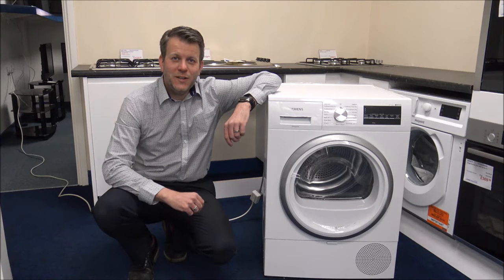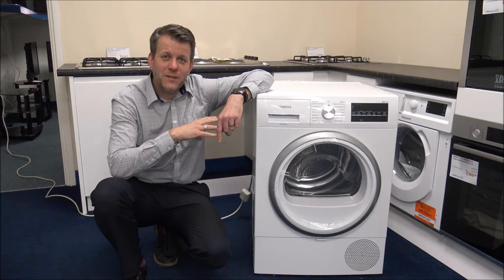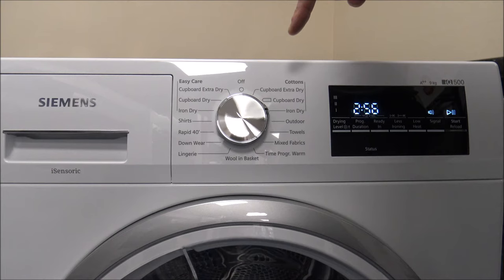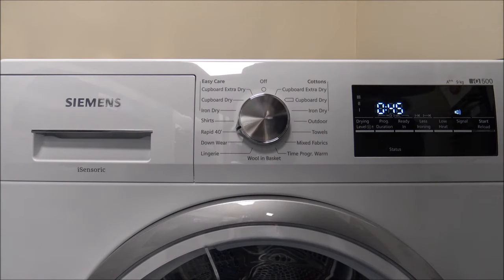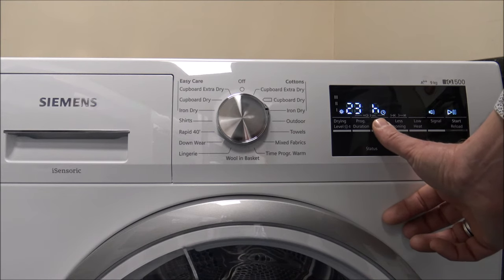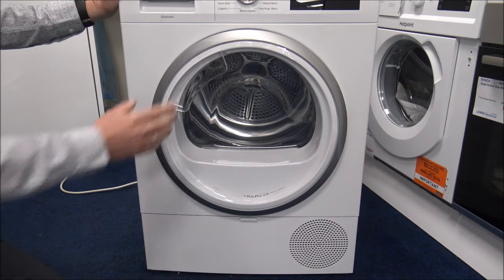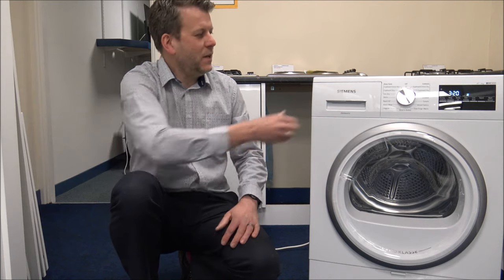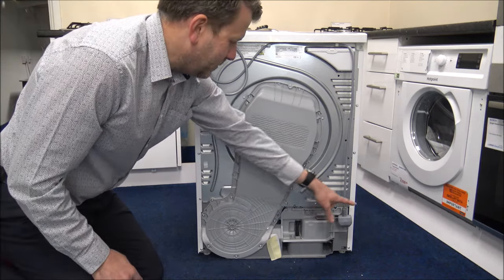Siemens WT47RT90GB 9Kg Heat Pump Condenser Tumble Dryer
In this video i show and demonstrate the Siemens WT47RT90GB heat pump tumble dryer. I also go through some reasons why a heat pump dryer may not be suitable for you.